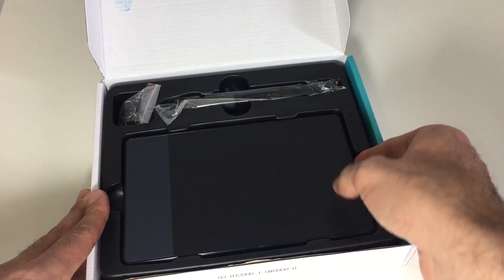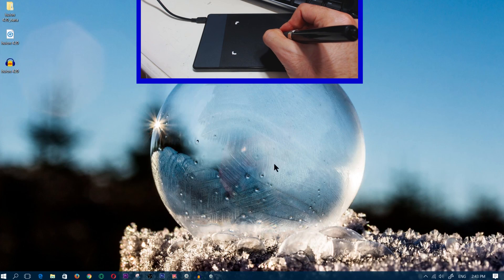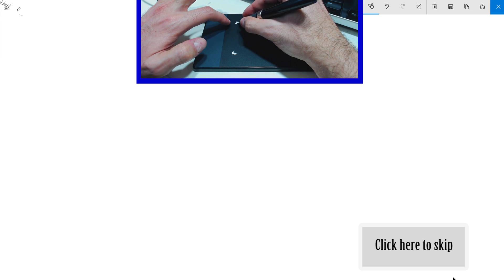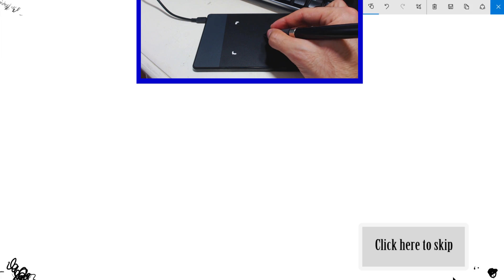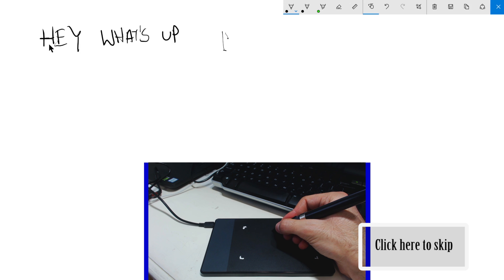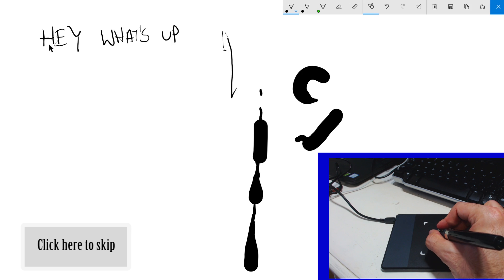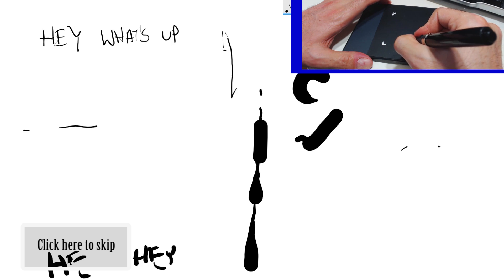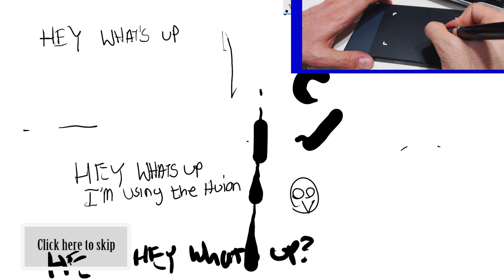Huion 420 Drawing Tablet : How to Draw Using your Computer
hey guys, in this video I take a look at a really convenient and cheap drawing tablet called the Huion 420 Drawing tablet.
It costs around $23.00 CAD
I actually bought this off Aliexpress but shipping took over 2 months. definitely recommend purchasing this or even the slightly better version that costs $29.00 USD from Amazon

The Huion 420 as seen in the video

The Huion H420 (slightly better)

and an even slightly better one Huion L4S Portable

One of the really expensive ones out there:
Huion GT-220 v2 Costs about $700 off amazon (professional grade)

Or if you wanted to take a look at one of the more really expensive Wacom's drawing tablet:

Wacom DTHW1620H Mobile Studio Pro 16